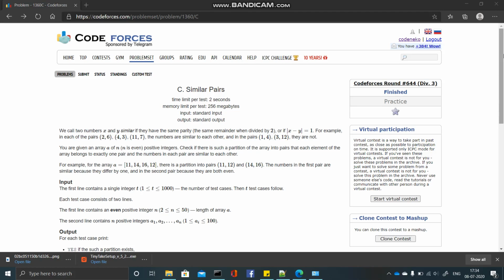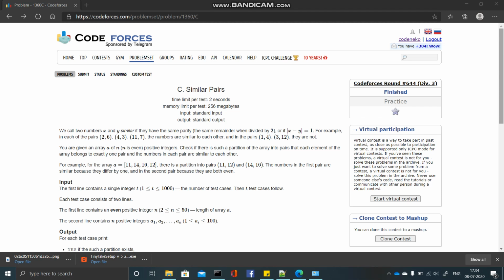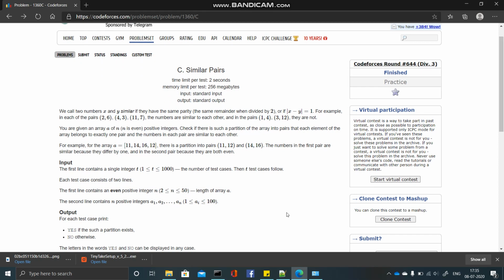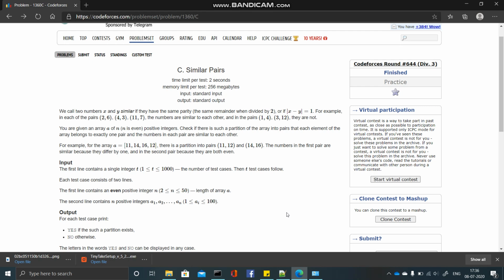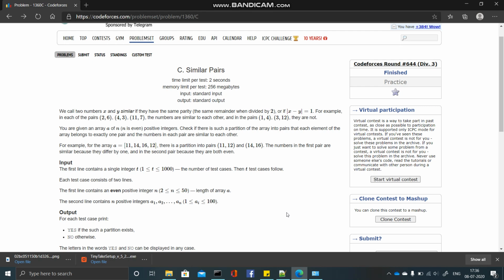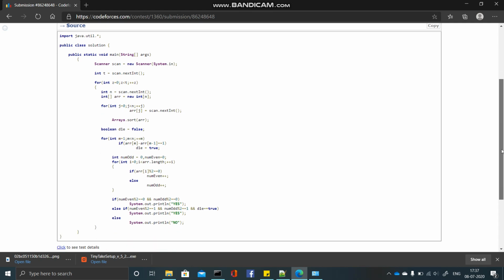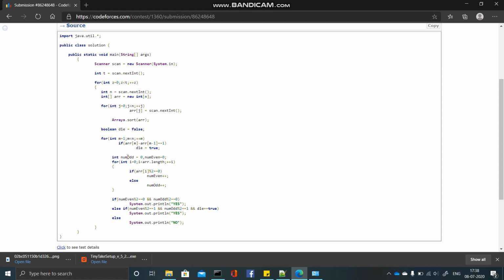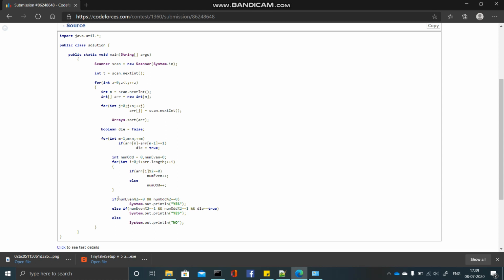Codeforces 1360C. Similar Pairs | Code Freak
This video is the solution to the problem 1360C. of codeforces. The code for the same can be found
Happy Coding :)